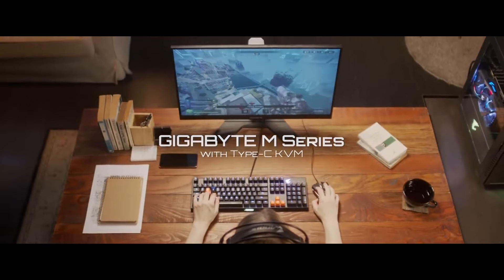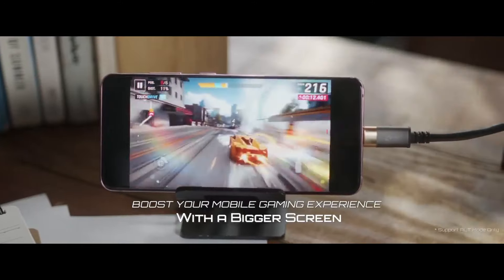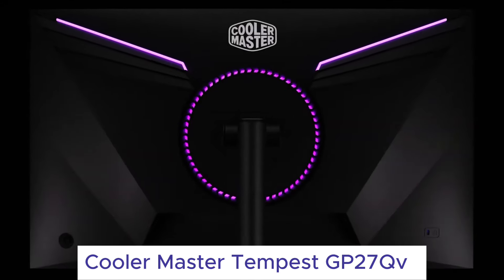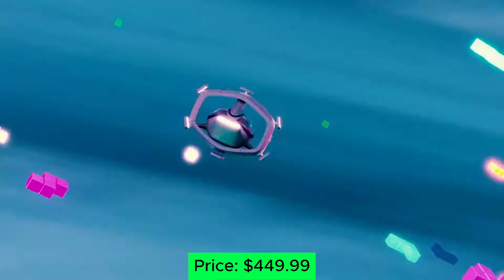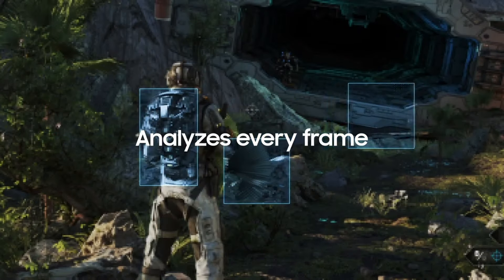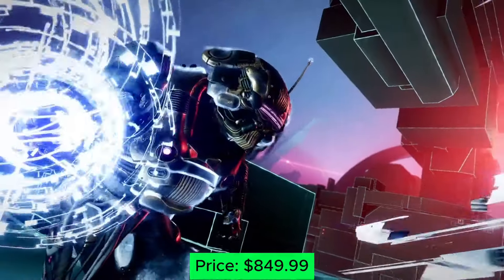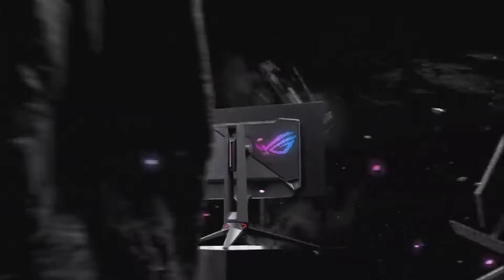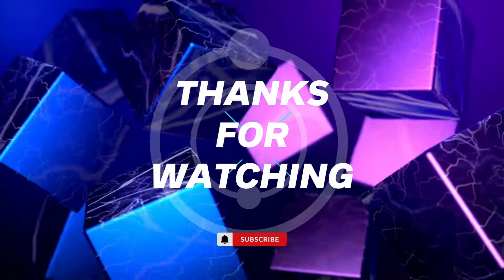✅ YOU WON'T BELIEVE These BEST GAMING MONITORS! (They're Actually Insane) ✅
The absolute BEST GAMING MONITORS More Info and Prices:

✅ Gigabyte M32U
✅ Cooler Master Tempest GP27Q
✅ Samsung Odyssey Neo G8
✅ Alienware 34 AW3423DWF
✅ ASUS ROG Swift OLED PG27AQDM

Yo Tim Squad, buckle up because we're about to warp-speed through the BEST GAMING MONITORS of 2024!  Prepare to have your retinas MELTED by OLED panels, your reflexes LIGHTNING-FAST with 240Hz refresh rates, and your bank account WEEPING with the sheer awesomeness of these displays.  From ultrawide behemoths that engulf your entire field of vision to budget-friendly beasts that punch WAY above their weight, we've got the perfect monitor to unleash your inner gaming GOD.  ️